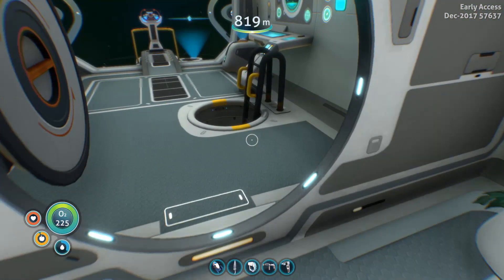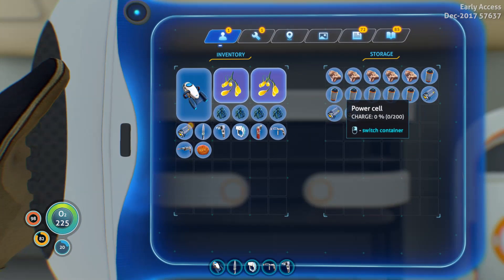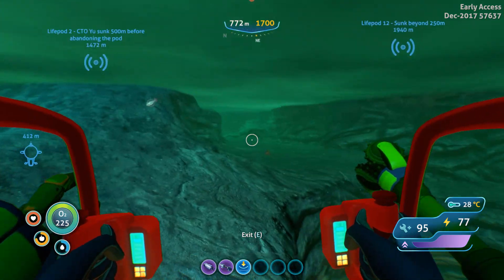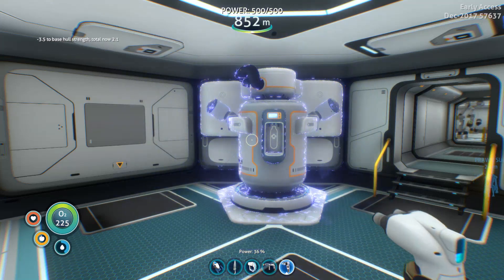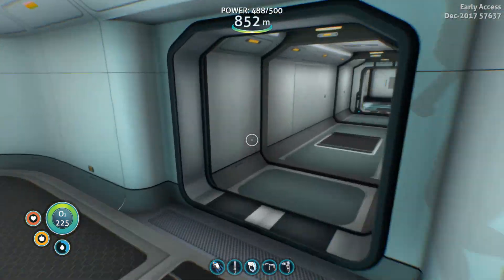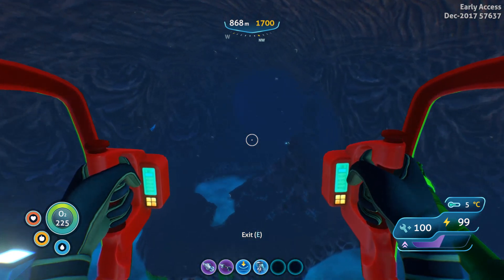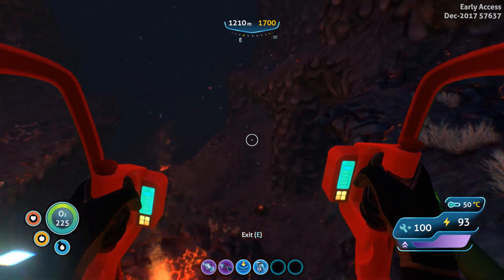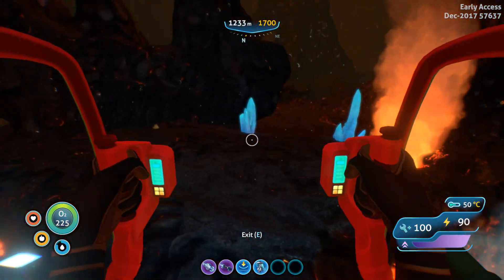INTO THE UNDERWATER LAVA FIELD | Subnautica #12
Today we take the prawn suit further into the lost river, where it turns out, there is a lava field and a huge scary dragon guy!

Special thanks to Skelet_Elvis, Kellie Hudson, viwilliams17, Beano,The Sportsman Channel, and Bbuttonbran who have already done so!